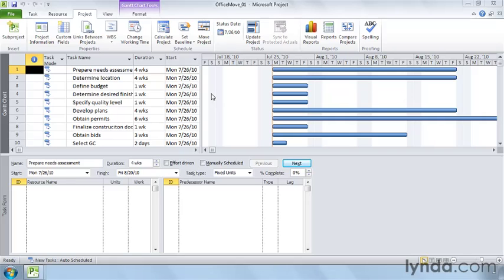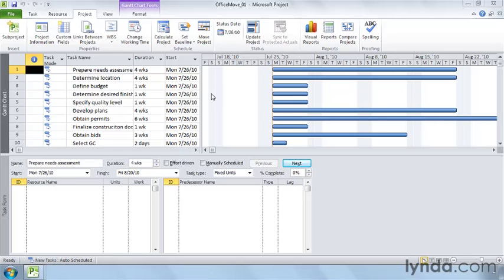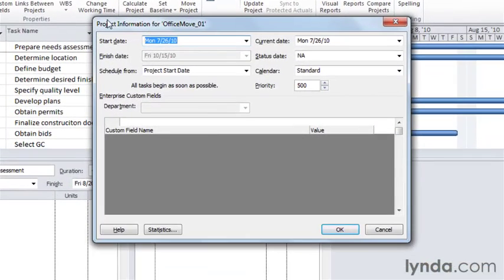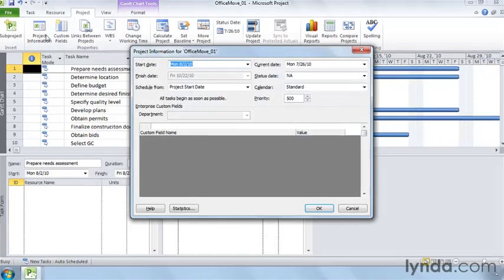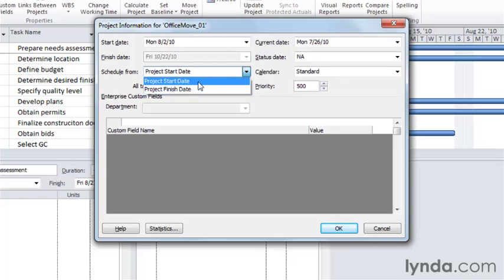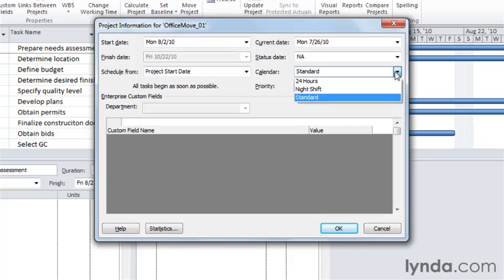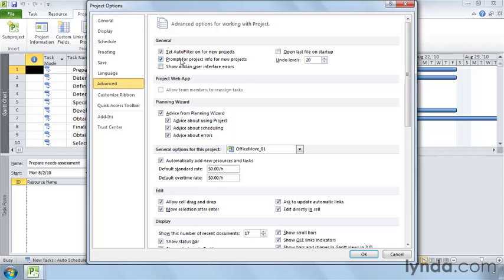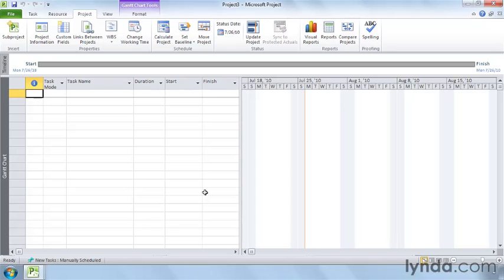0105 Defining project information